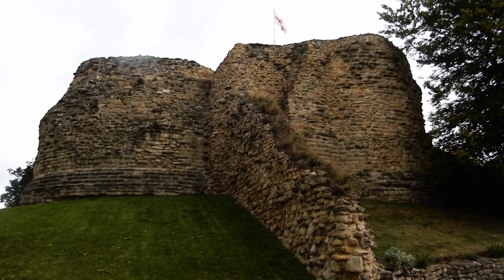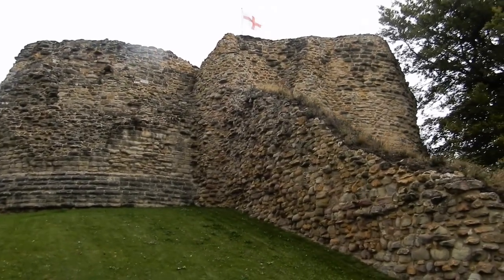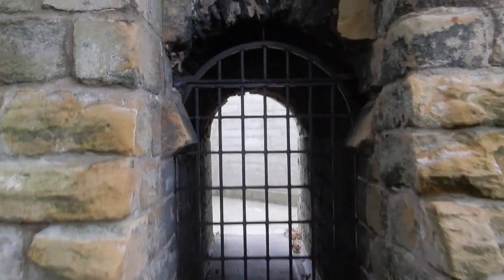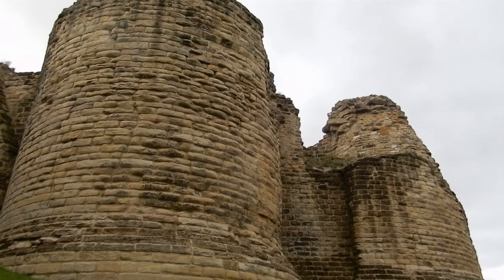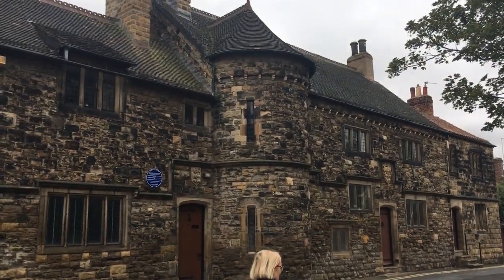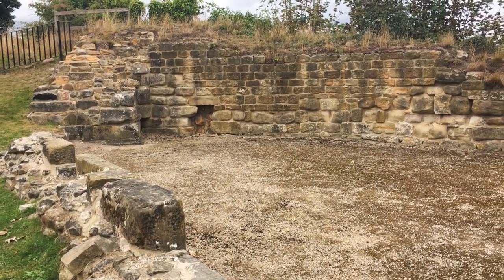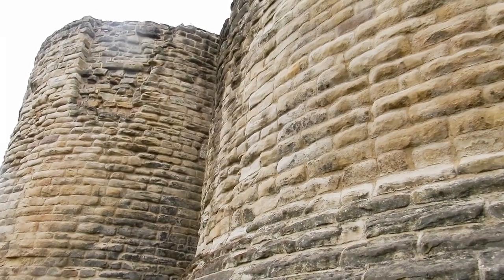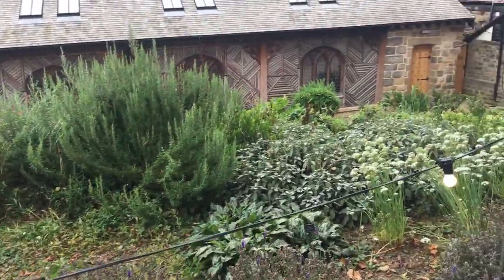Pontefract Castle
0:05 One of the most important castles in medieval England
1:08 St Clement's Chapel
1:22 The Keep or Round Tower
1:57 Thomas, Earl of Lancaster, King Edward II, and Robin Hood
2:35 Robert Hode of Wakefield
2:52 Swillington Tower
3:45 The dungeons and Richard II
4:22 Gascoigne Tower
4:41 Constable Tower
5:18 Tudor Times
5:33 Main Gate and Barbican, and the Pilgrimage of Grace
6:12 Royal Appartments
6:58 Elizabethan Chapel
7:05 Henry VII and Catherine Howard
7:35 Great Kitchen, Bakehouse and Brewhouse
8:25 English Civil War
9:38 Herb Garden